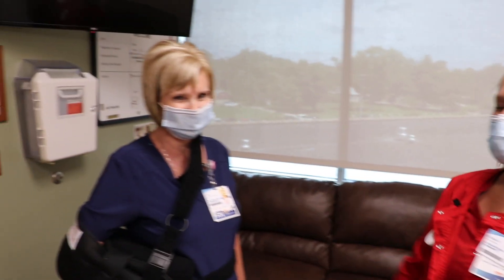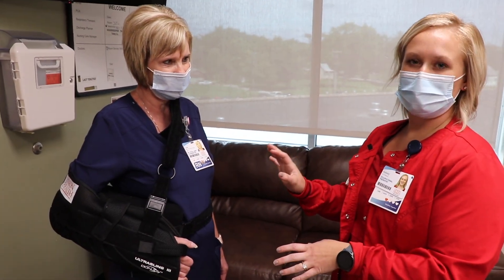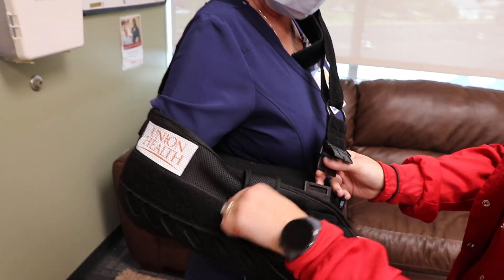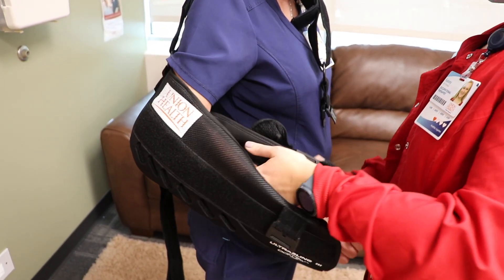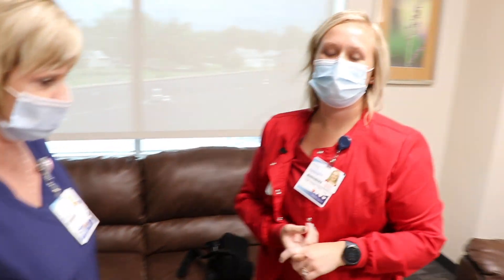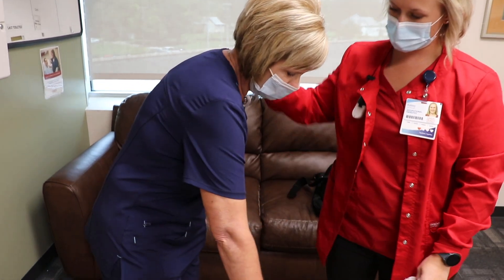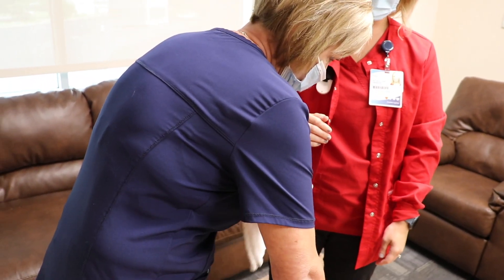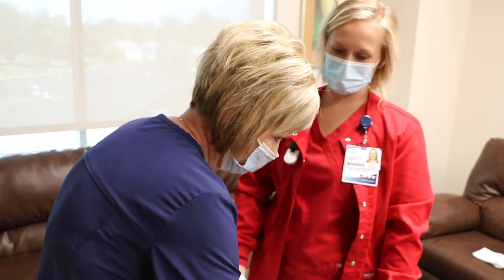Armpit Cleaning following shoulder surgery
This patient education video is a demonstration how to clean the armpit area following shoulder replacement surgery. Patient Education Union Health